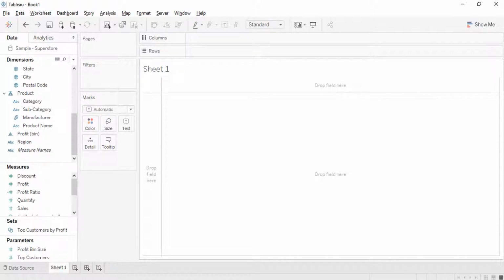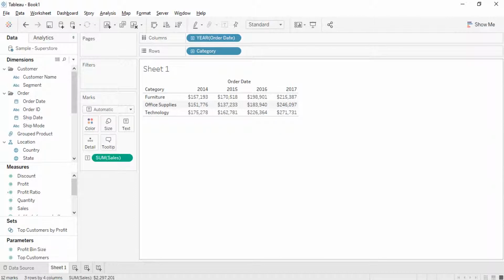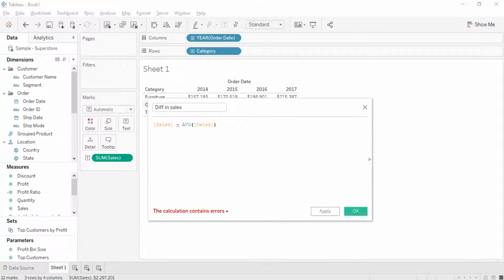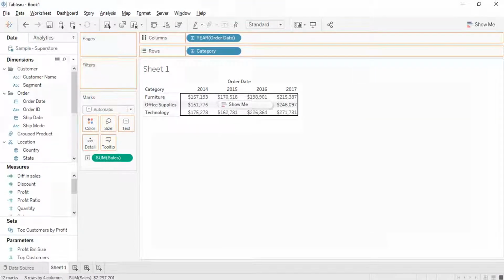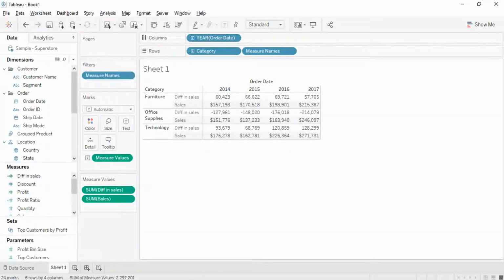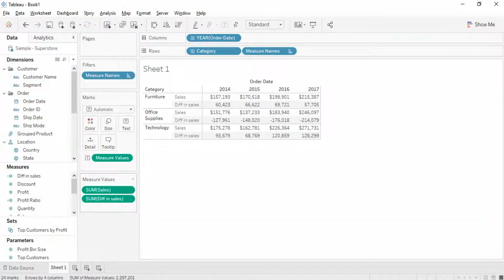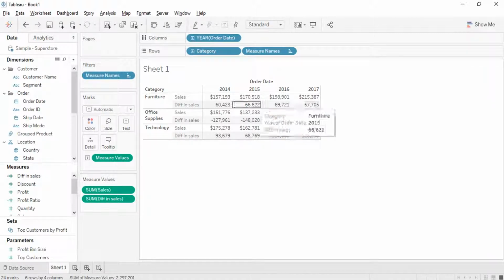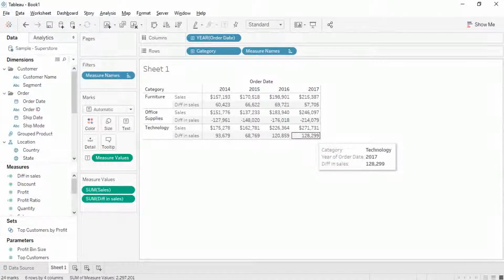Calculations on different level of details (LODs) fields | Tableau Tutorial For Beginners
Tableau Tutorial For Beginners video on Calculations on different level of details (LOD s) fields will help you understand the basics of TableauTutorial For Beginners Calculations on different level of details (LODs) fields and you will also be Easily able to Understand to be Create Tableau Tutorial For Beginners video.